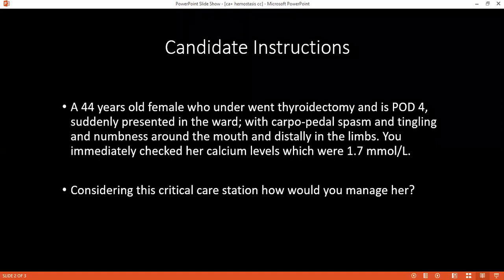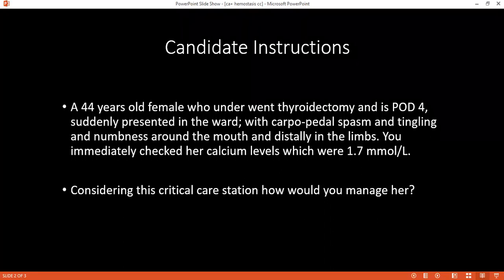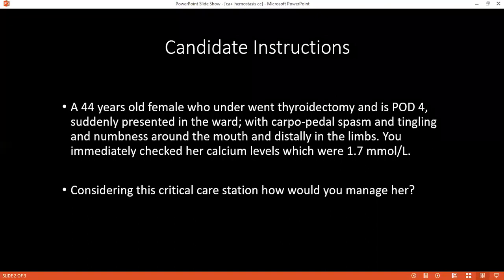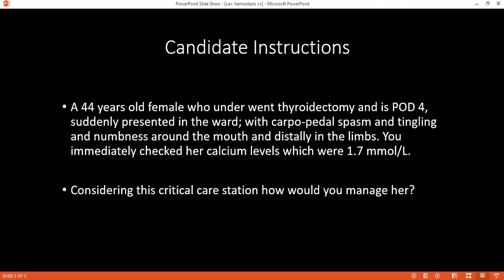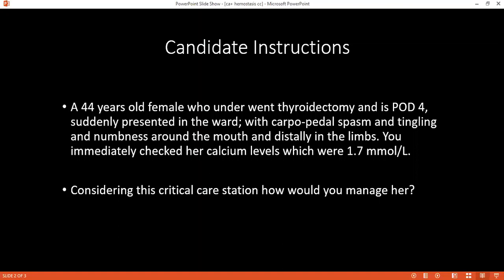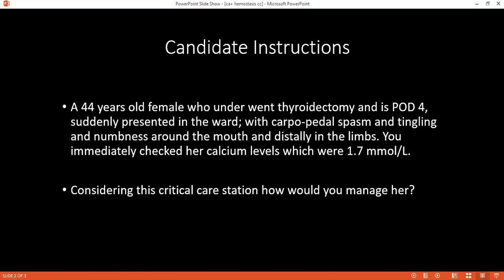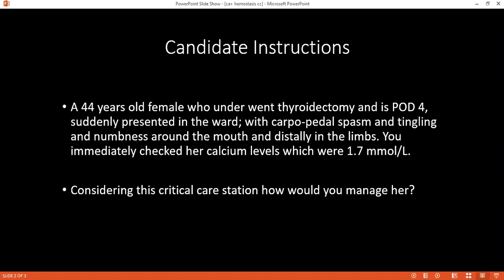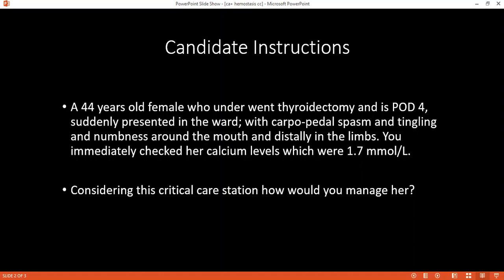CRITICAL CARE SCENARIO OF HYPOCALCEMIA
CRITICAL CARE SCENARIO OF HYPOCALCEMIA | CALCIUM HOMEOSTASIS